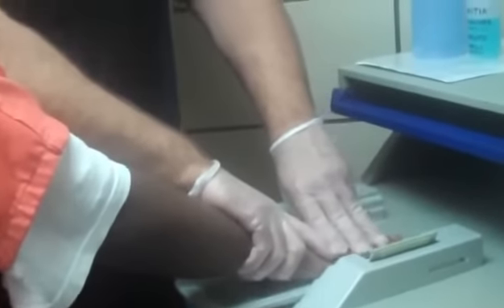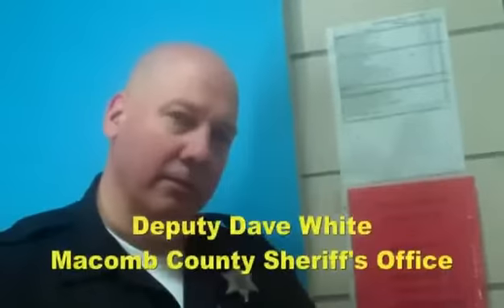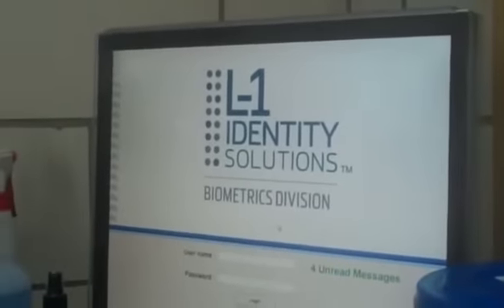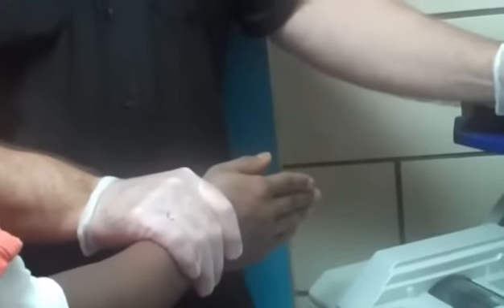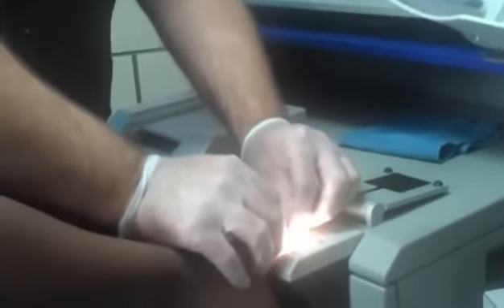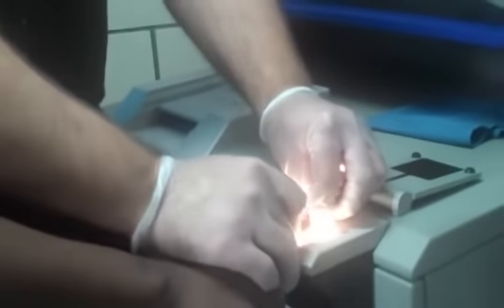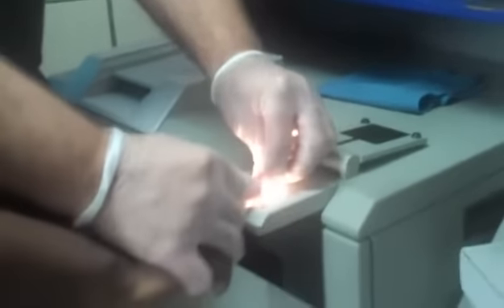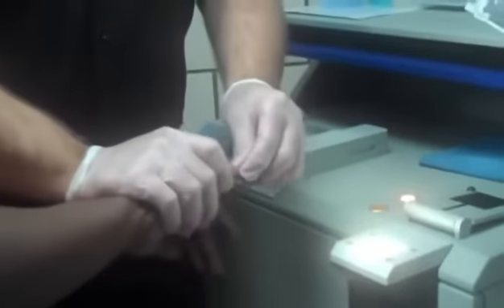Immigration agency applies new biometric sharing technology - Macomb County Sheriff Mark A. Hackel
By Gordon Wilczynski, Macomb Daily Staff Writer

U.S. Immigration and Customs Enforcement (ICE) for the first time began using a new biometric information-sharing capability in Macomb County that helps federal immigration officials identify aliens — in the United States both lawfully and unlawfully — who are arrested by local police agencies.

Macomb County Sheriff Mark Hackel said the capability is part of Secure Communities, ICE's initiative to improve and modernize the identification and removal of criminal aliens from the United States.

In the past, fingerprint-based biometric records of individuals charged with a crime were checked for criminal history using the Department of Justice's Integrated Automated Fingerprint Identification System.

Now, Hackel said, through enhanced information-sharing between the departments of Homeland Security and Justice, fingerprint information submitted through the state to the FBI will be automatically checked against both the FBI's criminal history records in AIFIS and the biometrics-based immigration records in DHS's Automated Biometric Identification System.